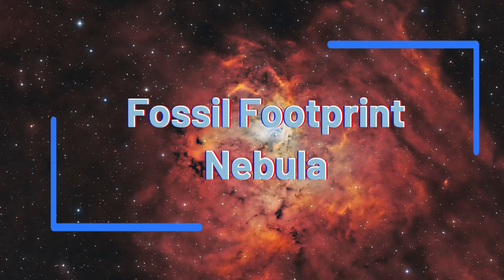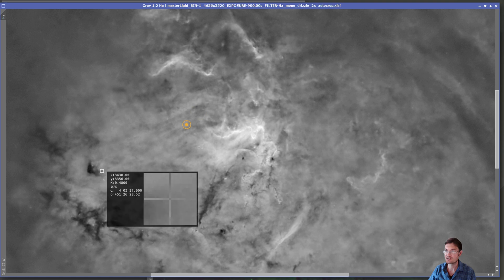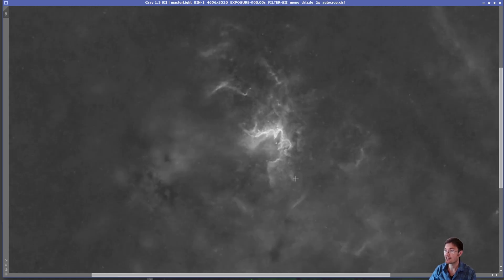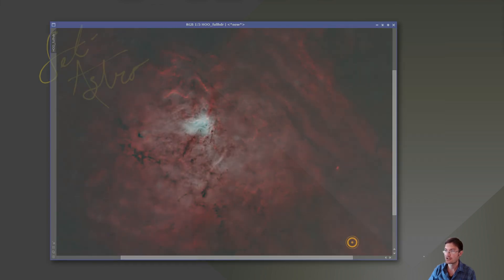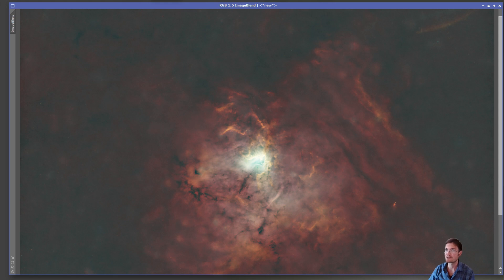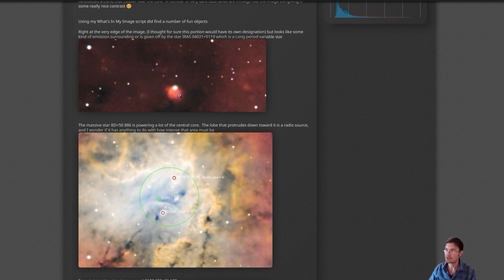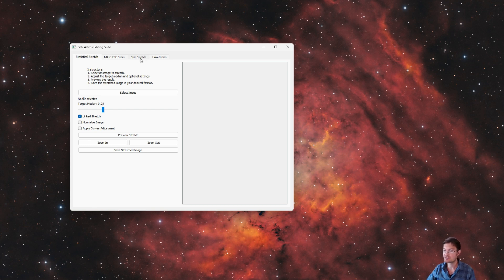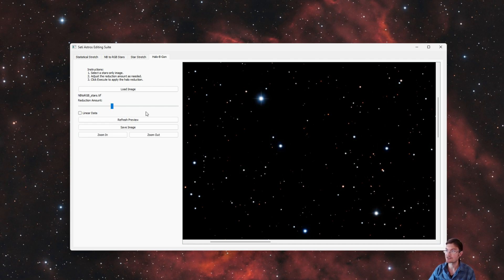Come take a walk where dinosaurs roamed... Let's uncover SH2-206 the Fossil Footprint Nebula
For an object with a very bright central portion I am surprised this isn't imaged more!  There was lots of detail even in the OIII and SII filters.  Since there was so much hydrogen filling the entire frame a traditional SHO palette would have been difficult to tone the green down.  I decided to go with the HOO+SII palette that Adam Block recently put a video out on, although he was not the first to do it as even in Jurgen's Toolbox the NB Combination tool defaults to that palette, I figured this may be a good target to use that approach on anyways.  There are a number of very massive stars in the central region that really is driving the emission of everything with their strong UV light.  OIII is the hardest to ionize and really is mostly centralized around that cluster near the core.  A number of very dark dust lanes are through out the image too giving it some really nice contrast